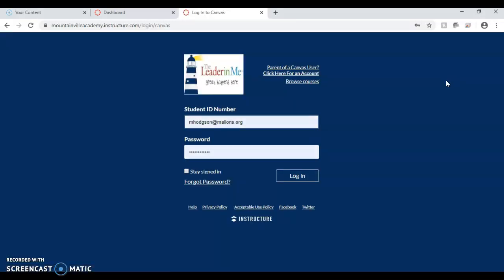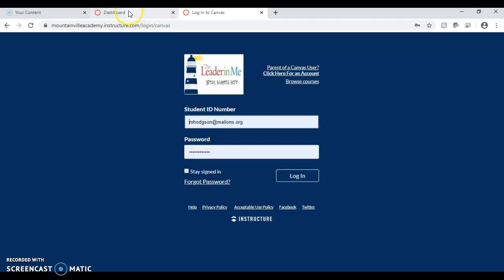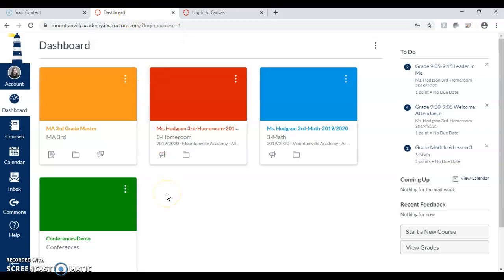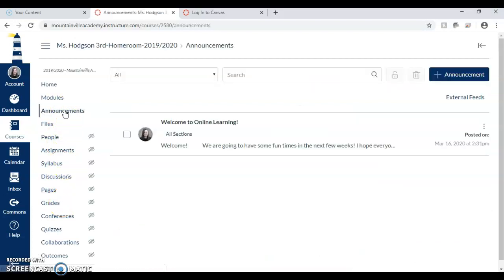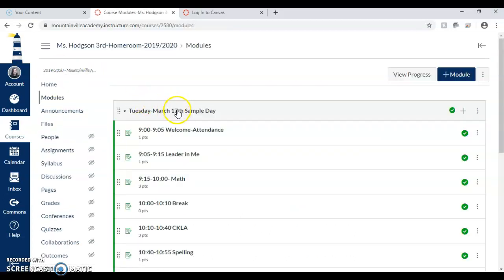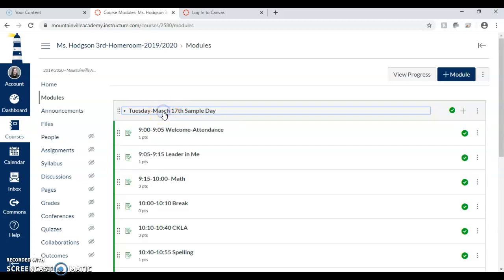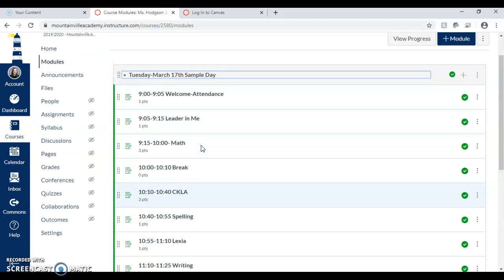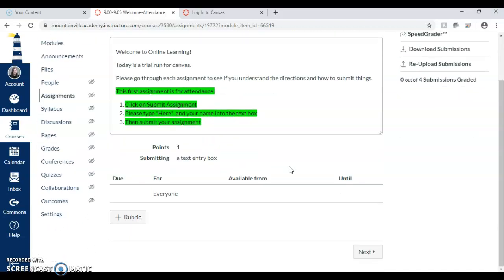Accessing Canvas for Online Learning